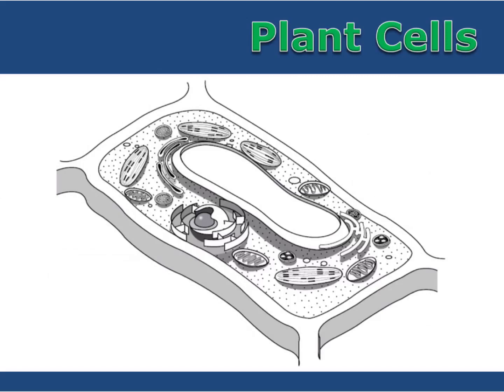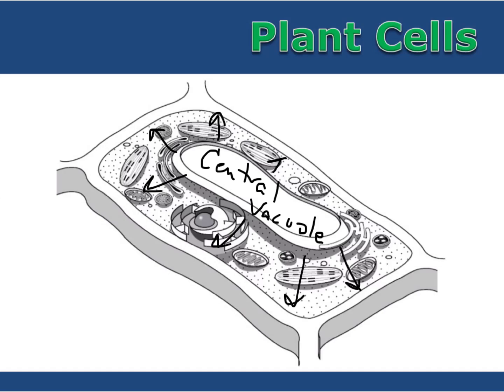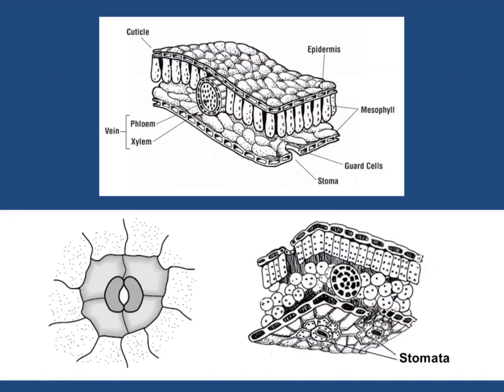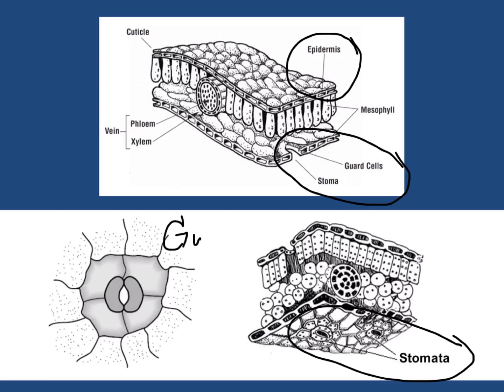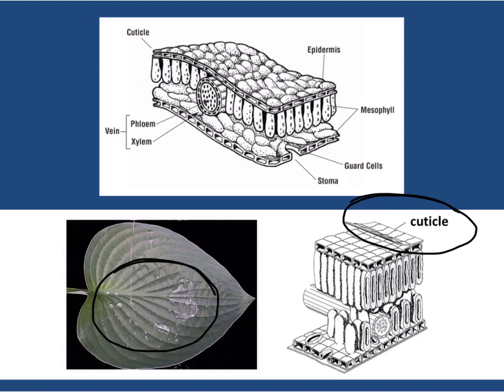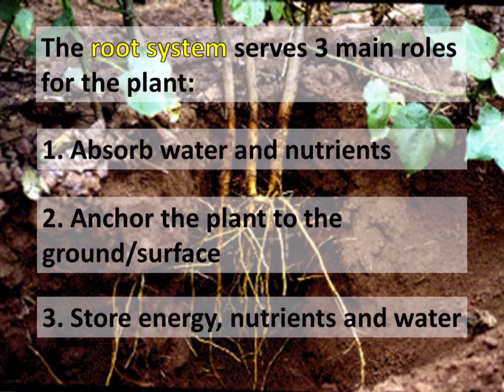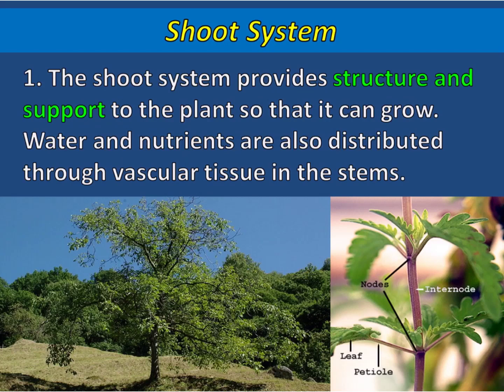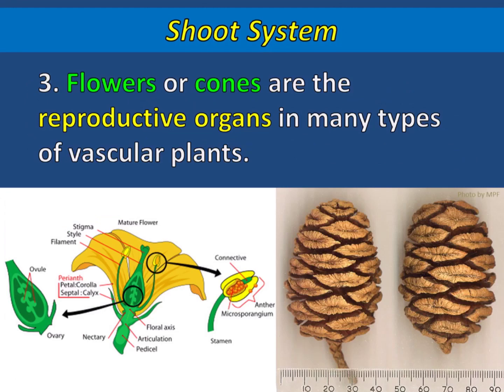Parts of a Plant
This short video gives a basic description of the parts of a plant for students in introductory Biology.